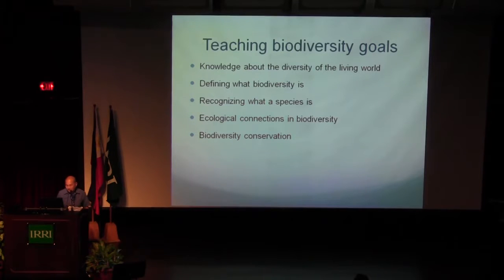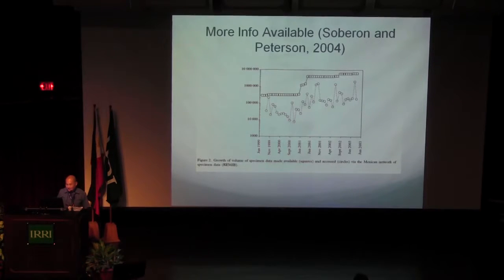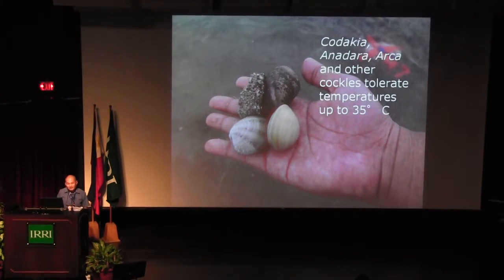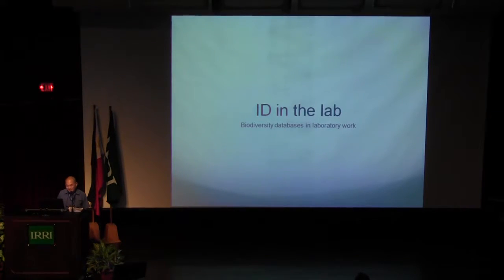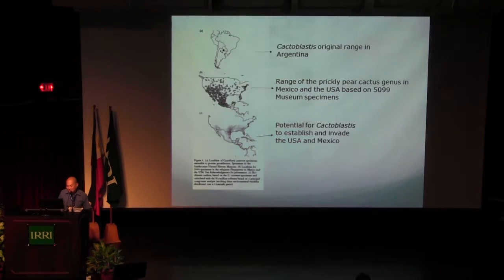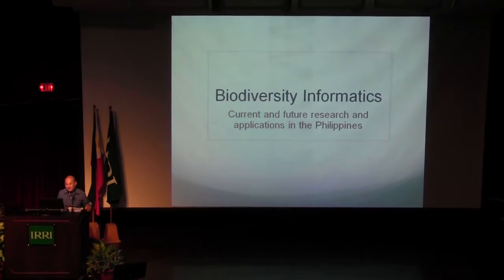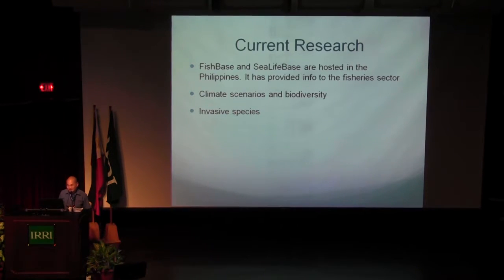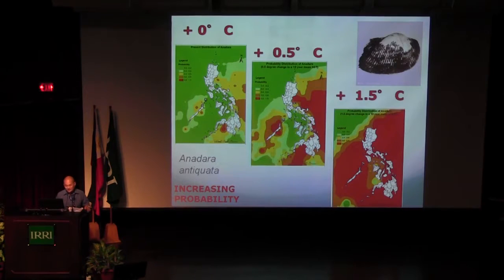On using online biodiversity databases like FishBase in teaching biodiversity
On using online biodiversity databases like FishBase in teaching biodiversity, by Dr. Benjamin Vallejo, Jr.
13th FishBase Symposium